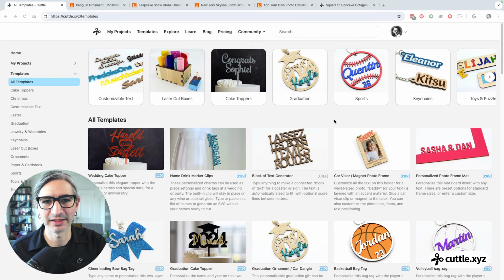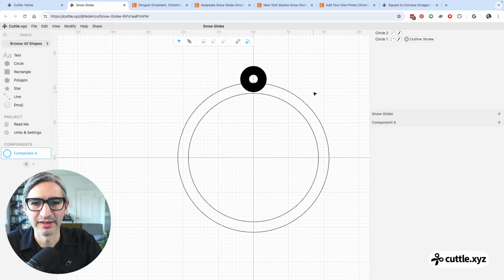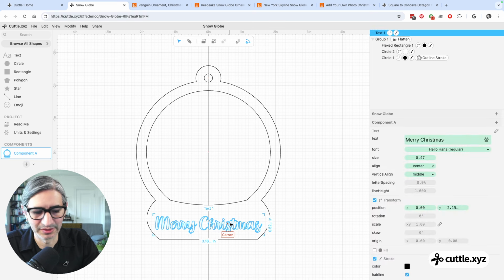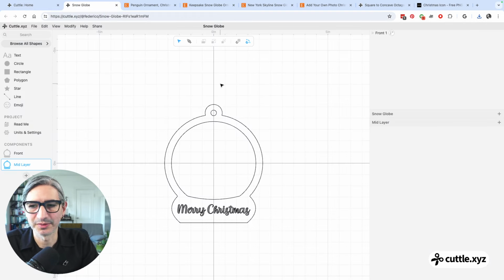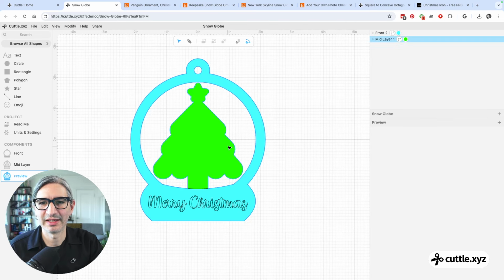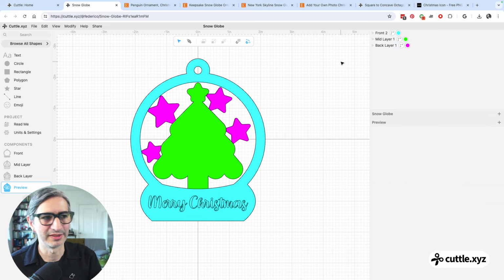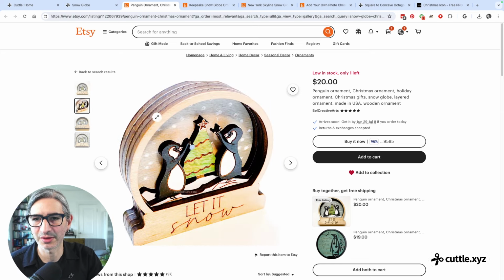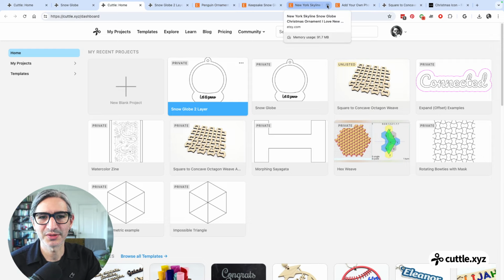Facebook Live Session #11: Making a Layered Snow Globe Christmas Ornament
On this is a facebook live session we show you how to create a layered name Christmas Ornament inspired by snow globes. We use multiple connected components to generate the different layers.